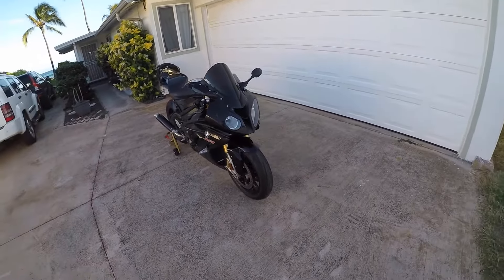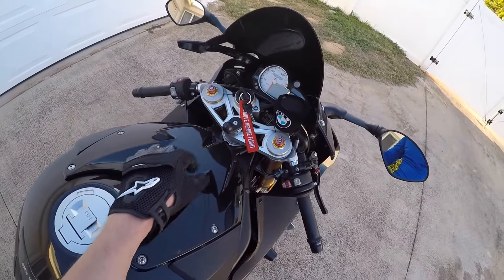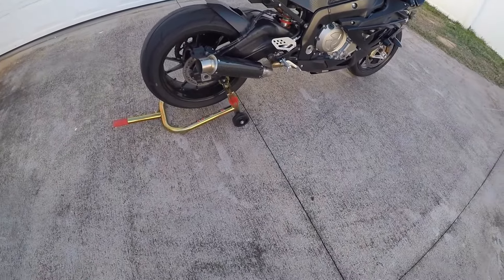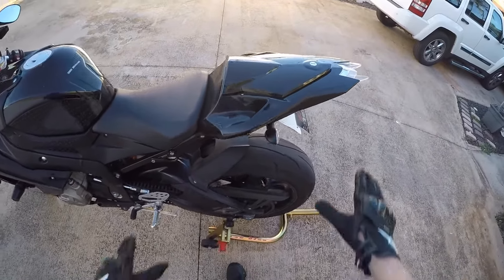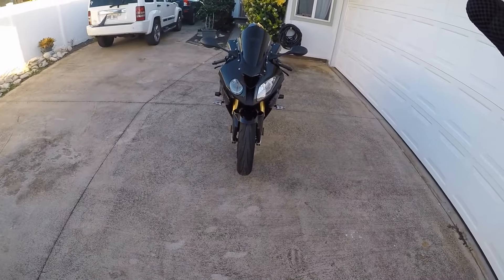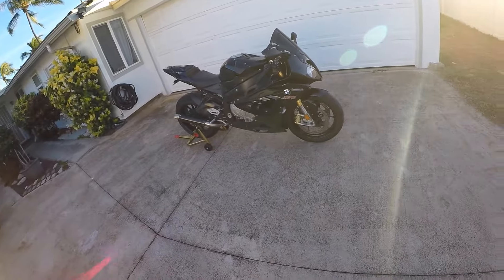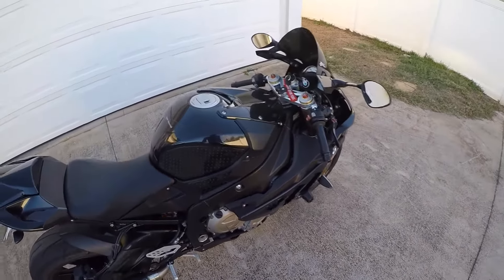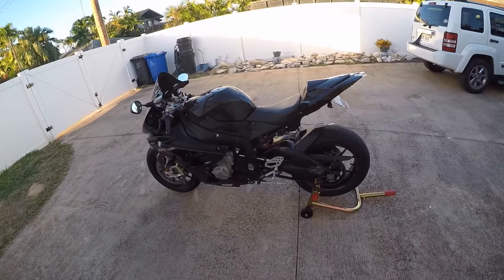My New Motorcycle Unveiling (Part 1) | BMW S1000RR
My Long Awaited New Motorcycle is unveiled to the public for the first time in beautiful Oahu, Hawaii. The motorcycle is a 2014 BMW S1000RR. I conducted a thorough walk around and test the exhaust sounds for the camera.

***MY GEAR***

***My OEM and Aftermarket Motorcycle Parts***